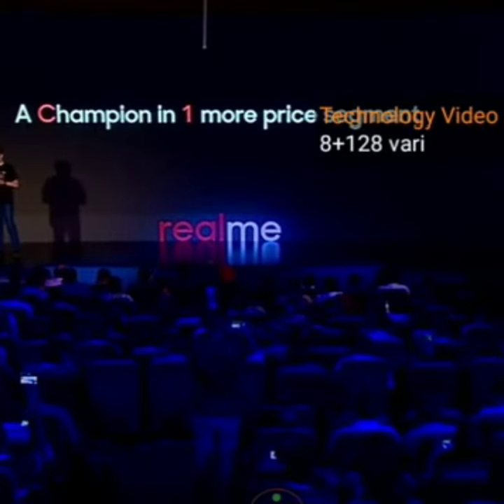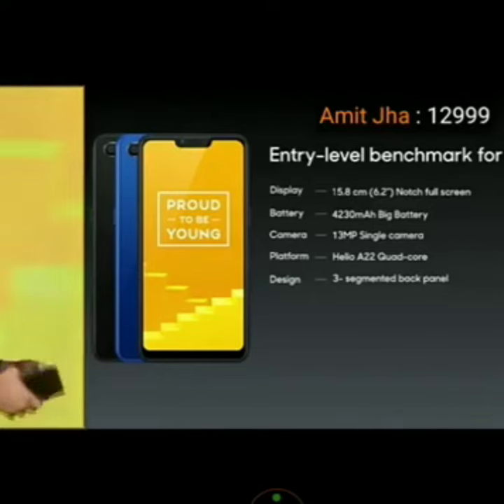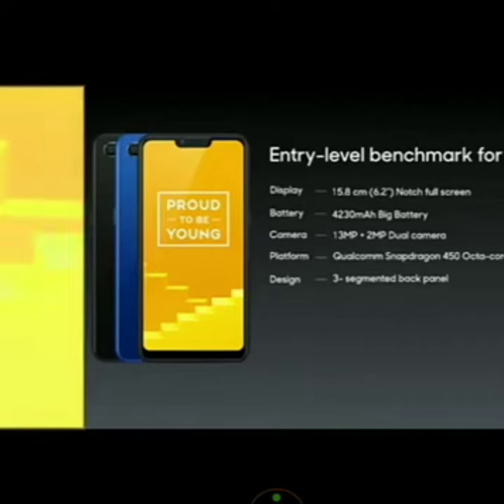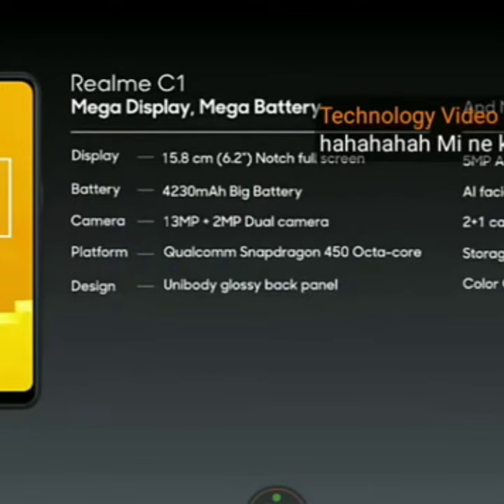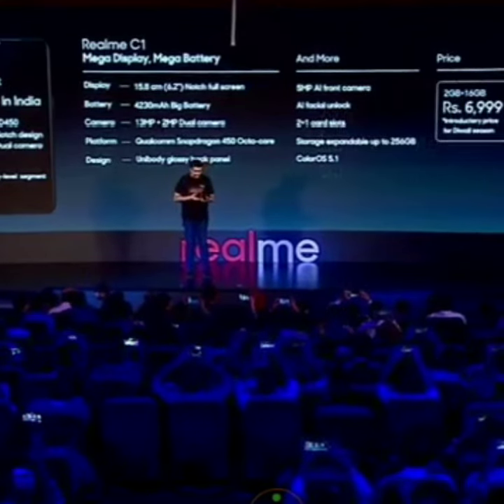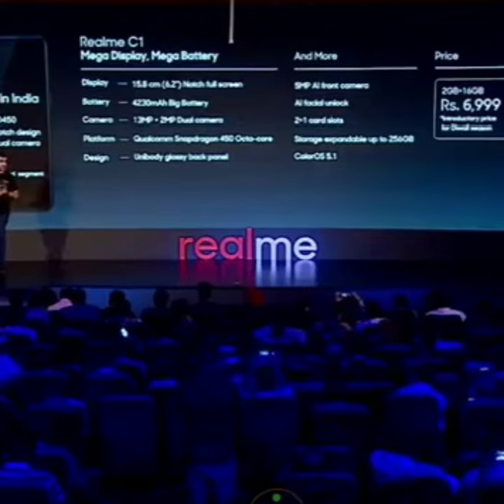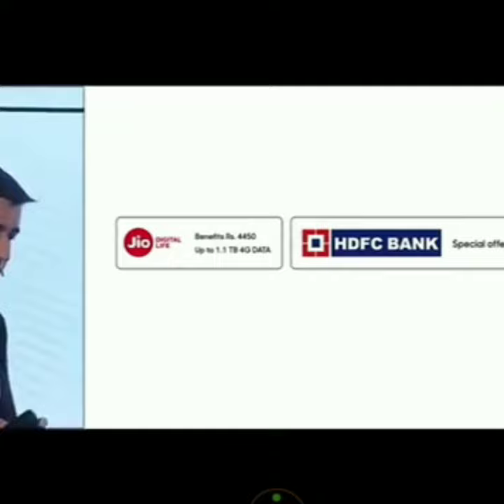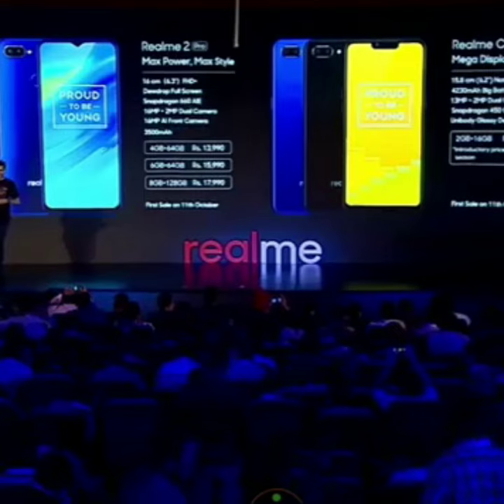🔥🔥REALME C1😈😈मर्डर कर दिया Redmi 6A और Honor 7C का Camera,Specs Features| by Technical Jay Palan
Buy on Flipkart at 11 September 3018 at 12:00 noon at RS 6999
 Realme C1 (Blue, 16 GB)

As for the specifications, the Realme C1 has a 6.2-inch display with an iPhone X-like display notch. The smartphone is powered by the octa-core Snapdragon 450 SoC with 2GB of RAM and runs ColorOS 5.1 custom skin based on Android 8.1 Oreo. In terms of design, the smartphone has a glass panel on the back and a prominent chin below the display.

The new Realme C1 smartphone has a 13-megapixel + 2-megapixel dual rear camera setup, and a 5-megapixel camera with AI Face Unlock support in the front. It comes with 16GB internal storage and has a dedicated microSD card slot with support for up to 256GB cards. The dual-SIM smartphone has a huge 4,230mAh battery to keep it running.

Technical Jay Palan
technicaljaypalan